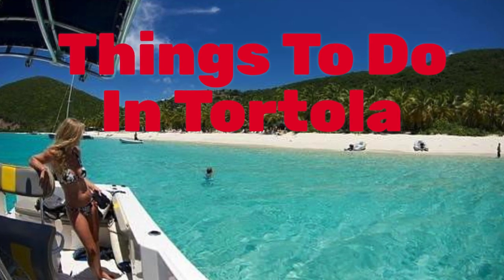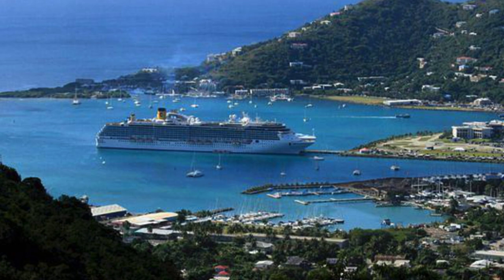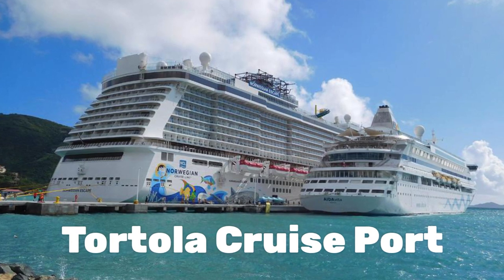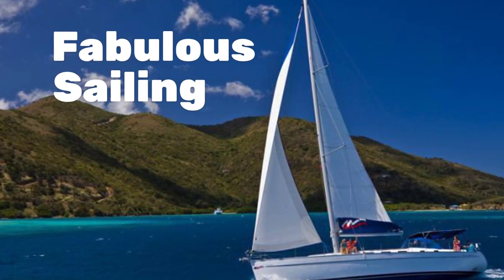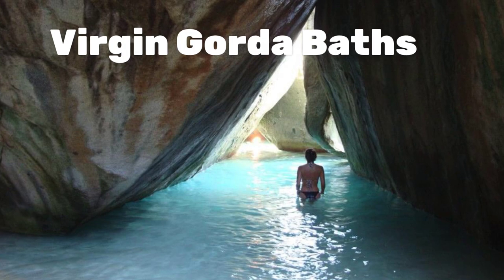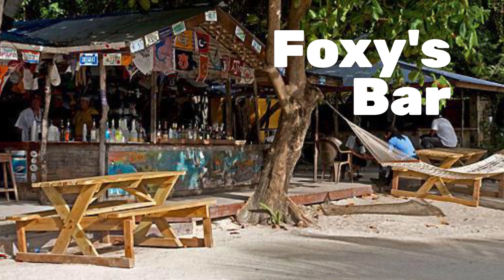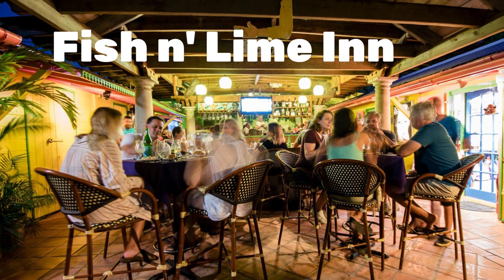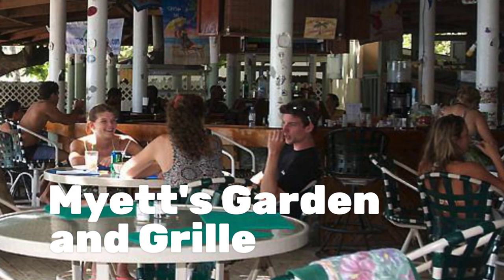Things To Do In Tortola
Things To Do In Tortola:Tortola and most of the British Virgin Islands are mountainous, and while they boast verdant-green hills, the climate and vegetation are much drier than many Caribbean isles. In Tortola, cactus and succulents are more common than ferns, and rushing streams and waterfalls are virtually nonexistent. The dry climate of the islands has a beneficial side effect: because of the lack of runoff, the water clarity is dependably higher than many other places in the Caribbean.

For that reason, Tortola and the BVI are a popular destination for divers and snorkelers. The protective effect of the islands surrounding Tortola causes the seas to be calm most of the time, making the region an attractive destination for those prone to motion sickness during small-boat excursions. The steady winds and calm seas also make Tortola and the BVI one of the world's premier yachting regions. Sailing excursions should be at the top of every interested visitor's list.

A visit to Tortola also offers a chance to experience other islands in the BVI chain. These include Norman Island, Jost Van Dyke, Peter Island, Marina Cay and Virgin Gorda. All are within reach for a day trip from Tortola, assuming you have a full day in port. This is not the case on all itineraries, so be sure to check ferry and ship schedules carefully before departing.